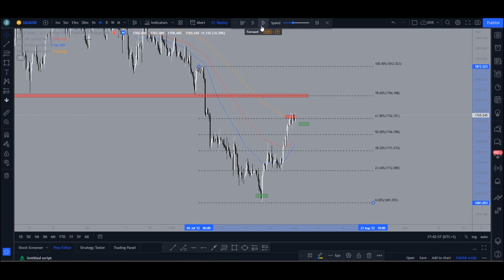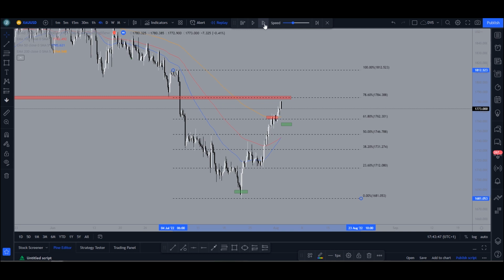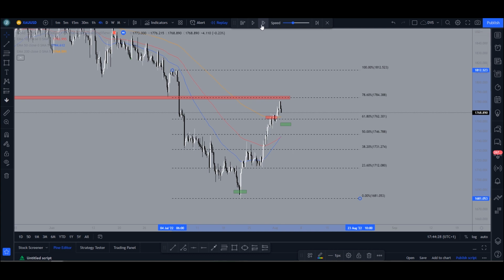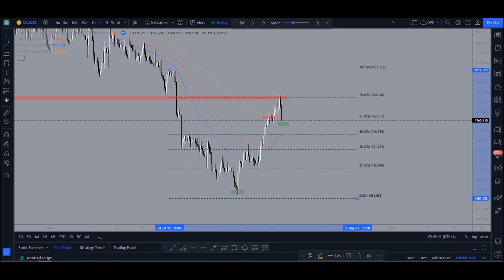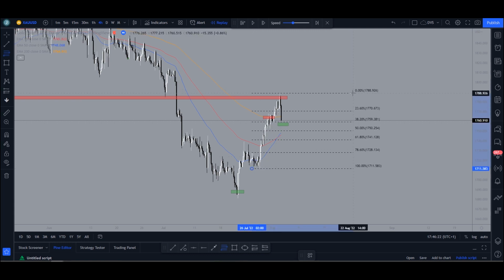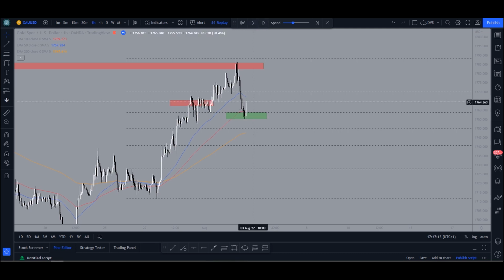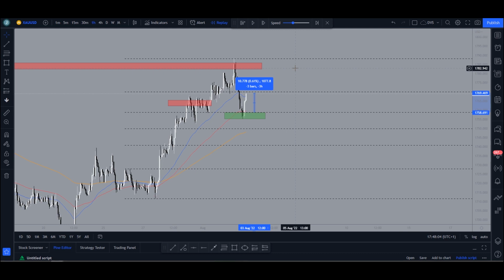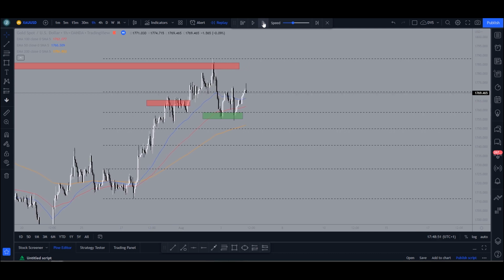How We Made $80,000 Trading Gold (Part 2)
Instagram In this video Jack follows on with the gold run from last week, breaking down another sell and a buy we took!